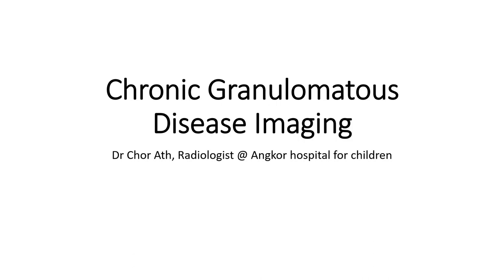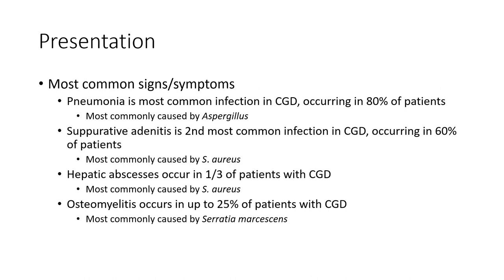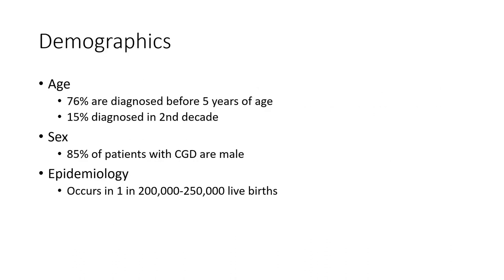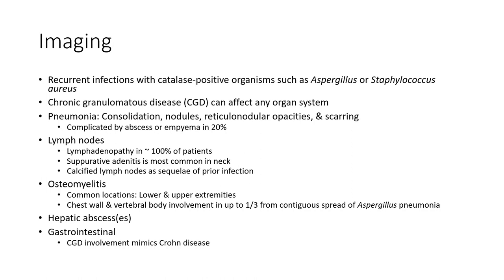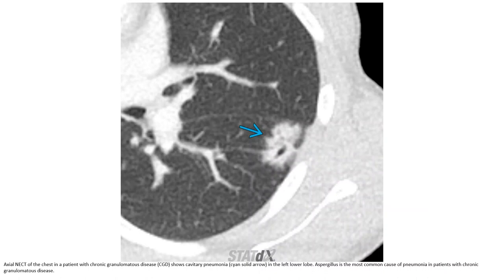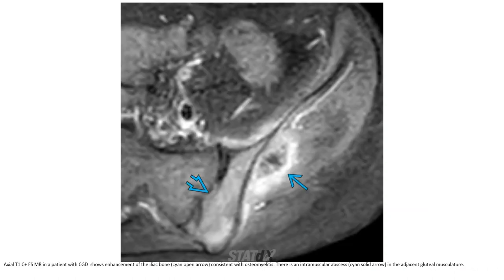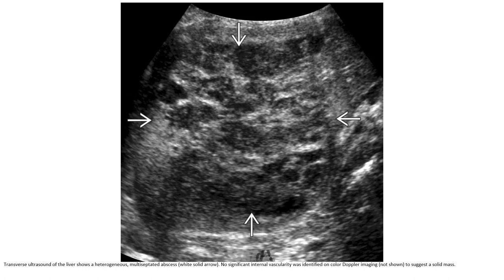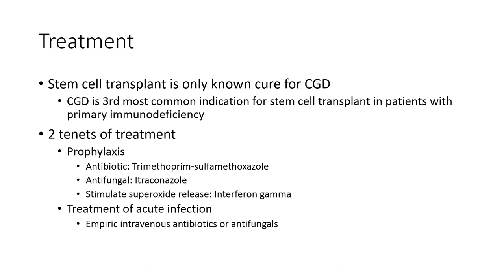Chronic Granulomatous Disease Imaging